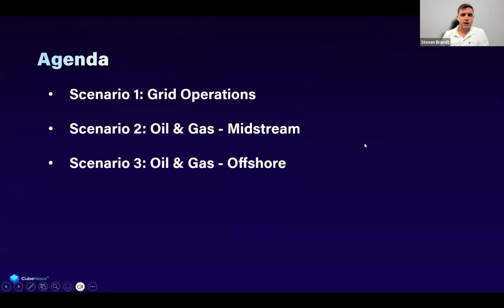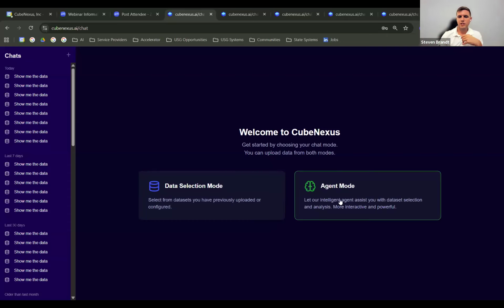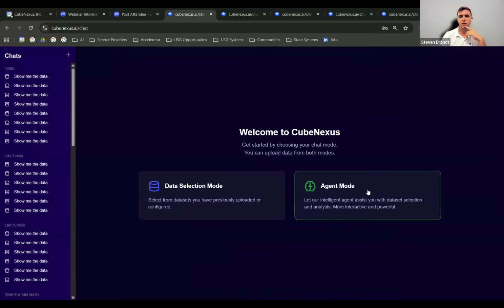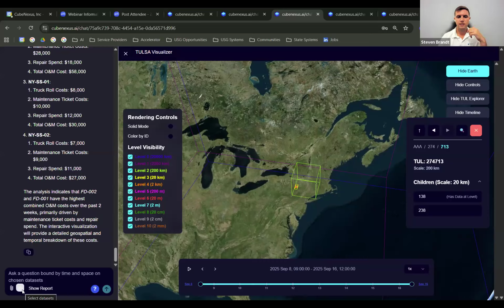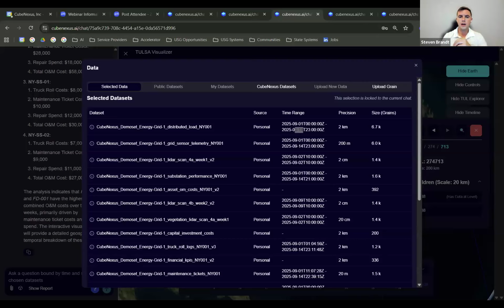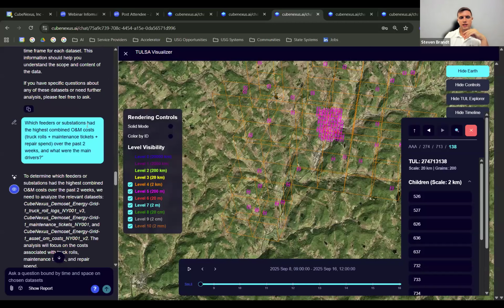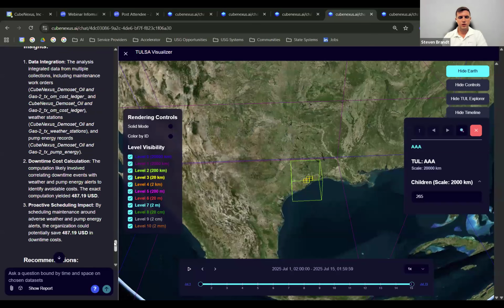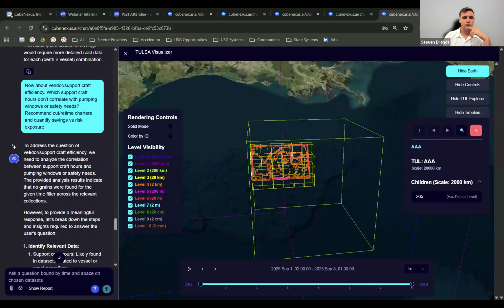CubeNexus Webinar : AI Suite - Energy Applications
Demonstration of the CubeNexus Decision Intelligence Suite show LLM analytics & 4D visualization in three energy applications: grid operations, midstream pipeline, and offshore drilling.